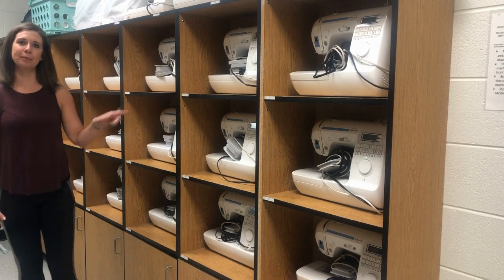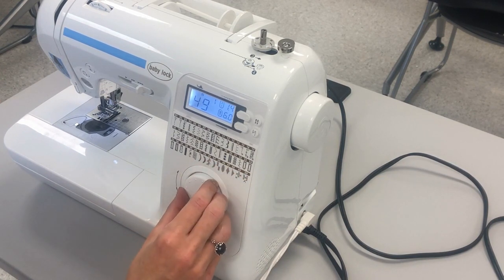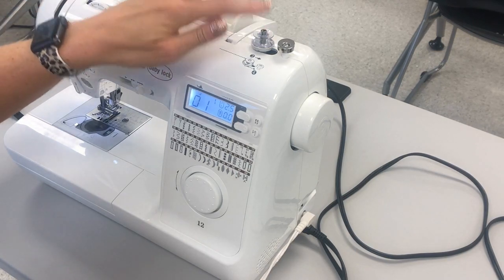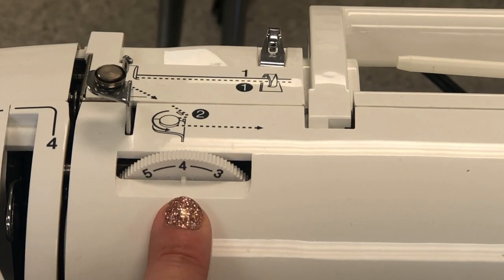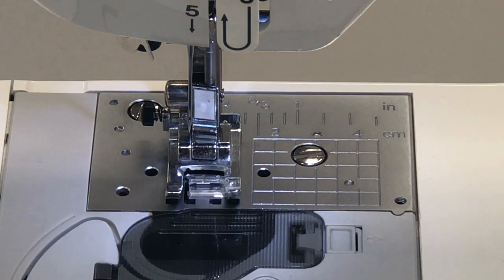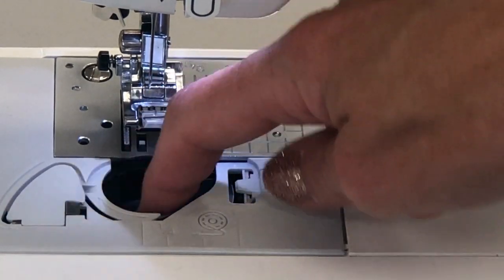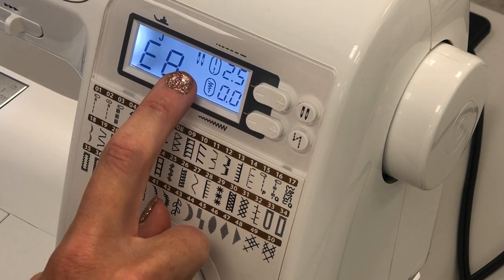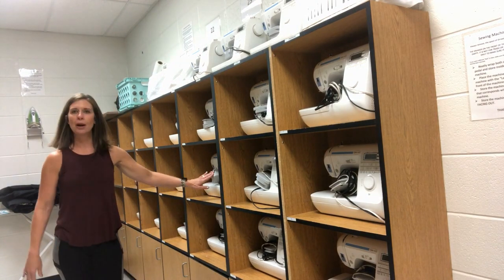Getting to Know the Sewing Machine Lesson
This video is for the students in my class to learn our classroom procedures for the sewing machine and to familiarize themselves with the parts of the machine for basic use.